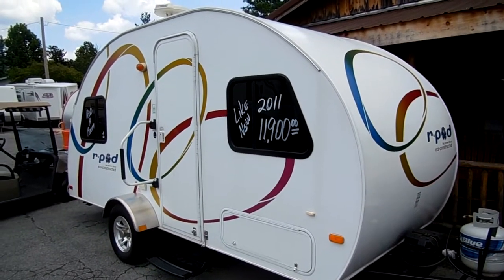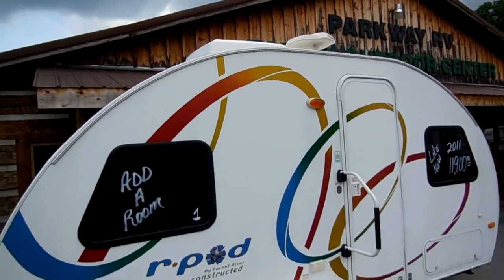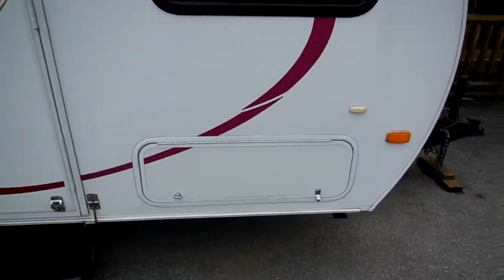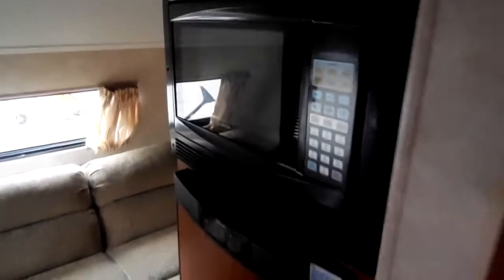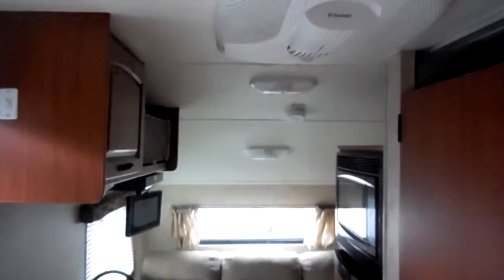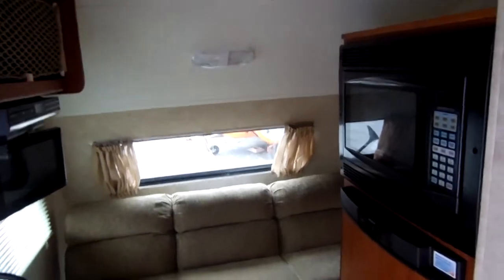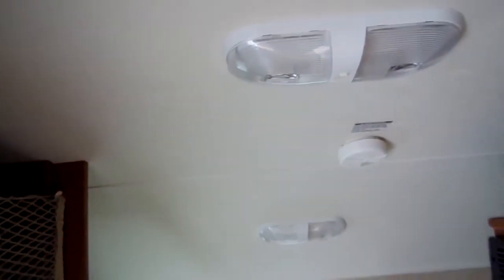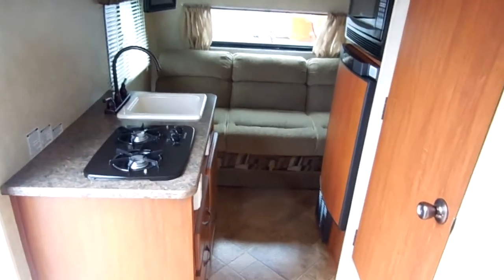SOLD! 2011 R-Pod 173 Ultra Light Tear Drop Camper , Like New , $11,900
This little 2011  R-Pod 173 teardrop camper  is  like new ! The perfect couples camper this little guy only weighs 2200 pounds and can be towed by just about anything with a trailer hitch !! These are very hard to find on the pre owned market and this one has only been used very little  since new . Save thousands off the price of a new one and it will sell fast .

Take advantage of our great finance options . Because this RV is priced so far under book value no money down is required and interest rates start as low as 2% with approved credit . The reason our rates are so much lower than other RV dealers is because we do not raise rates up like other RV dealers (most RV dealers mark rates up 3-4% costing you thousands just to make more money ) . We also offer nationwide warranties and for just a few more bucks a month you can have peace of mind and protection against breakdowns .

    The exterior is all fiberglass including the roof (no maintenance) , alloy wheels. all aluminum frame, stabilizer jacks, Outside screen room that almost doubles your living space  The shape and small size makes it very aerodynamic and  very easy to tow as well as park . I promise you can take this Travel Trailer to a campground and get a lot of attention ! If you buy this be sure to join some of the teardrop camper groups that organize rallies all over the USA (they are a lot of fun )

   The interior still looks like a new one. no smoke or pet odors and we will show you everything works great . The front has a U shaped sofa , Side kitchen with a 2-way RV Fridge / Freezer, Stovetop, Microwave, Sink,  This RV has ice cold roof air with wall mount thermostat, DSi furnace, Water Heater, CD / DVD Stereo, HDTV , Rear Sofa makes a bed ,  a bathroom with shower . This camper has everything a 40 ft. camper has but just shrunk down into a easy to tow size !